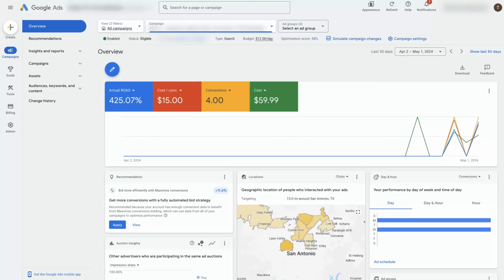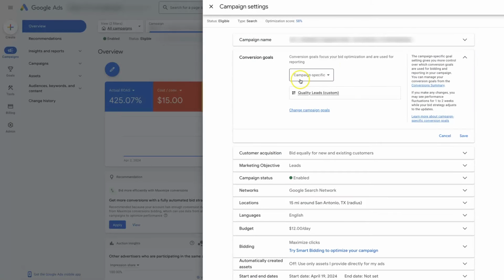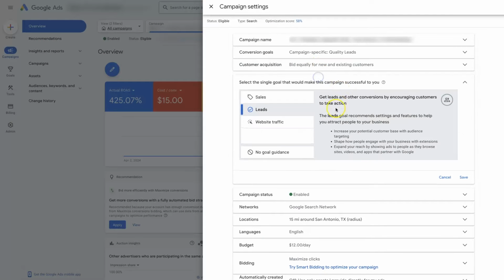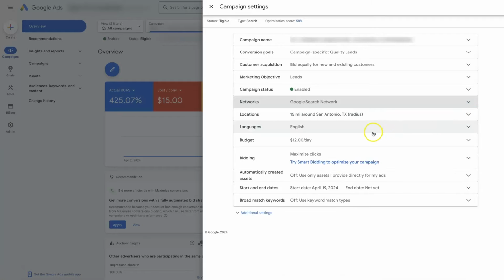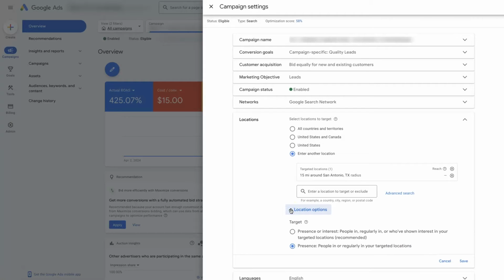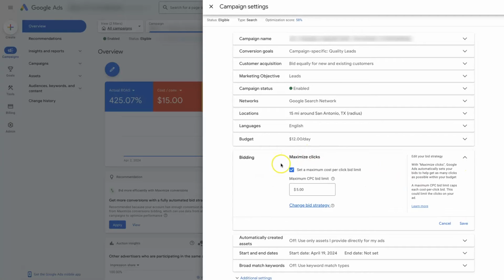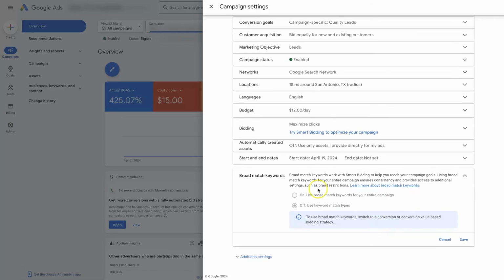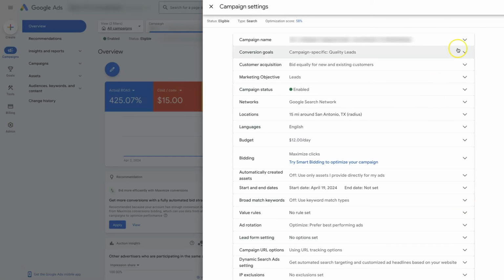Google Ads Campaign Settings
Want to know how to optimize your Google Ads campaign settings? Watch this video to learn more or reach out for help with Google Ads today ➡️

Just as the silent gears working behind an expensive watch, campaign settings in Google Ads plays an indispensable role in making your digital marketing game stand out. This video fries the 'too technical' myth to ashes and makes understanding the nuances of Google Ads campaign settings as simple as an everyday conversation.

Whether you're an e-commerce boss, a neighborhood retailer, or a rookie business dreamer, this freshly-minted video contains all the insights for the Google Ads campaign settings you need to know to make your business grow beyond boundaries. After watching, you'll not only have refined your settings but also streamlined your ads to bring more visibility, and of course, 👍 more cliques of customers.

Lifetime expansions owe their dues to continuous learning. This video peeks behind the so-called 'technical curtain' and brings out the best ways to set things up properly in your Google Ads. You are just a click away from joining the pros who don't merely overlook settings but understand them to outperform the competition.

And remember, knowledge is power 🚀. But untapped knowledge is just potential power. How about turning it into kinetic power that drives your success?